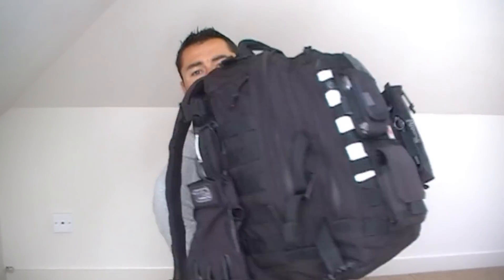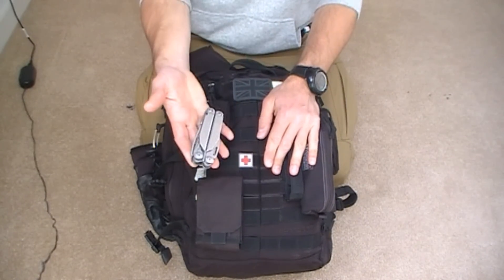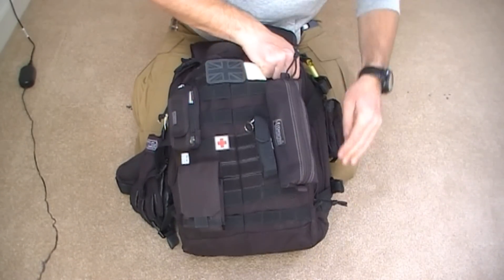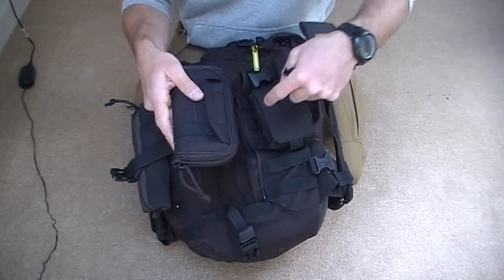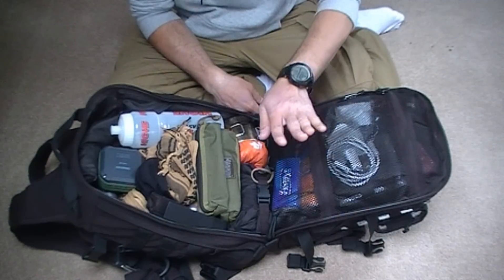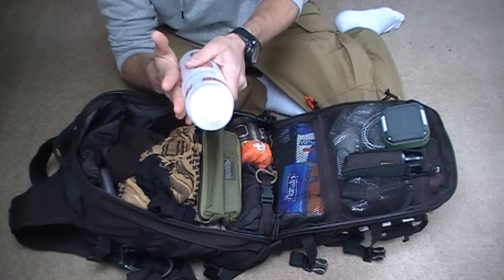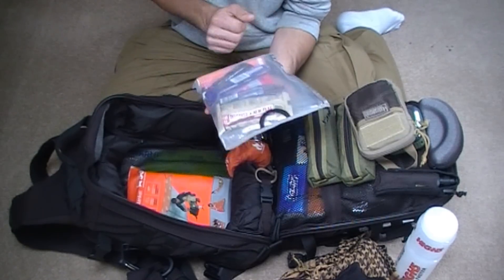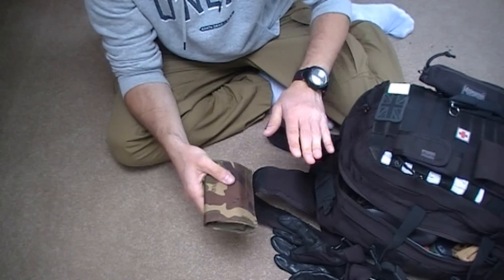My EDC Bag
A quick look into my EDC bag